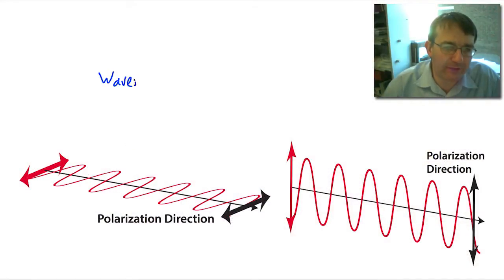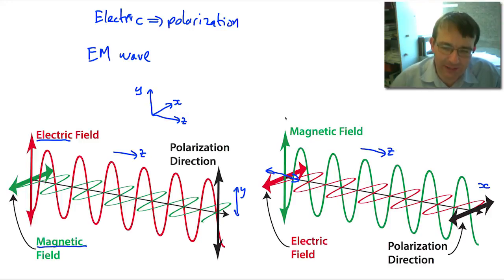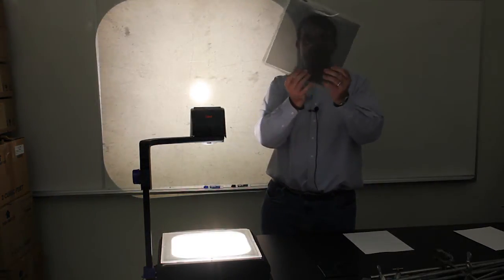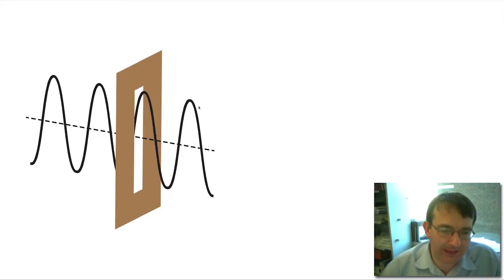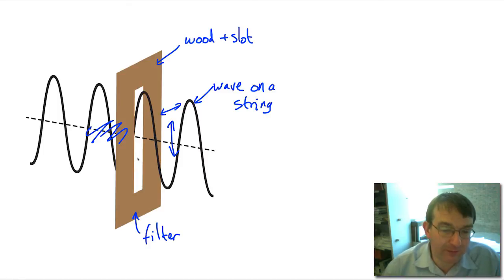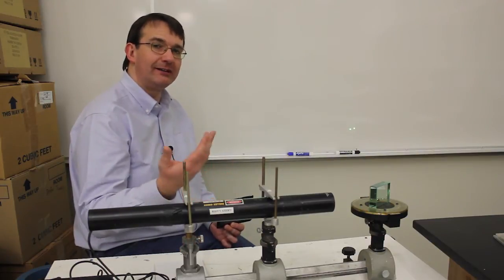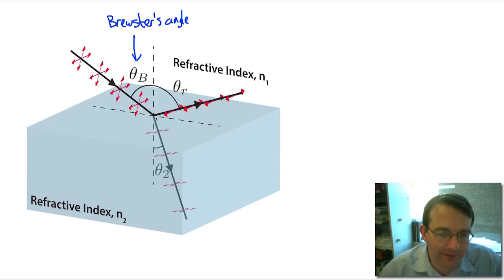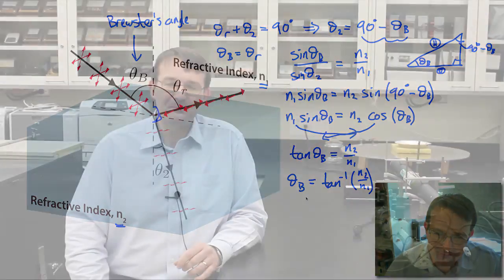PHYS 146 Light Waves part 5: Polarization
Video lecture for PHYS 146 at the University of Alberta. Discussion of the linear polarization states of light and how they relate to the magnetic and electric fields. Demonstration of polarization by a filter and by reflection at Brewster's angle.